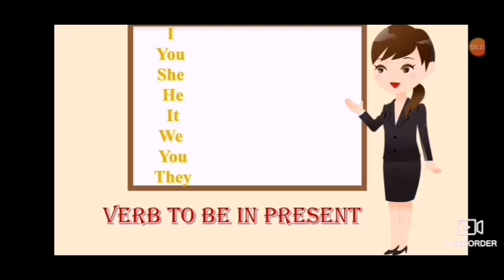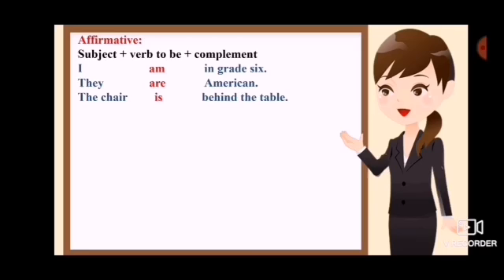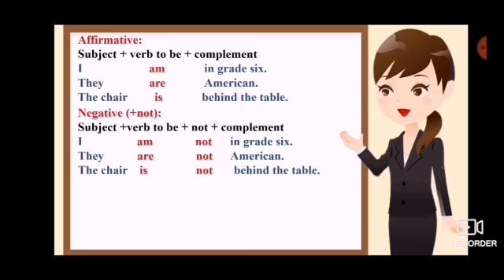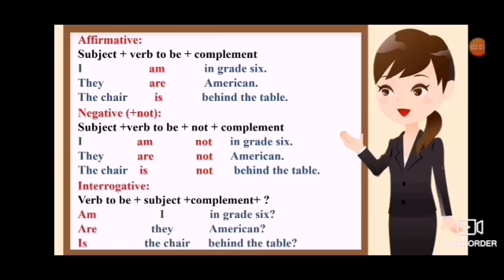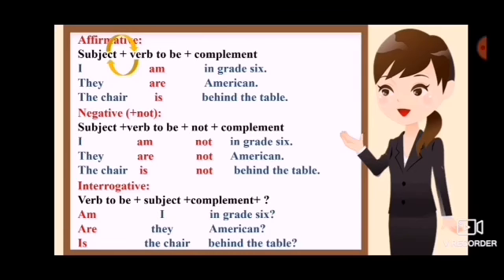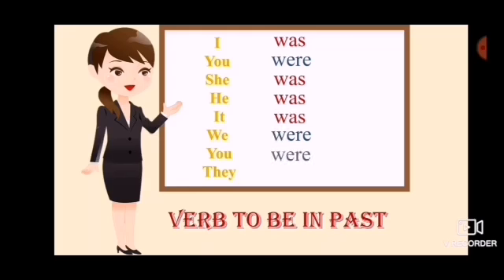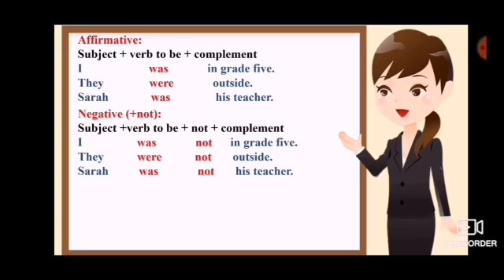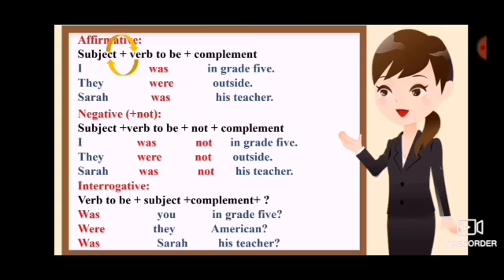Verb to be Ppt